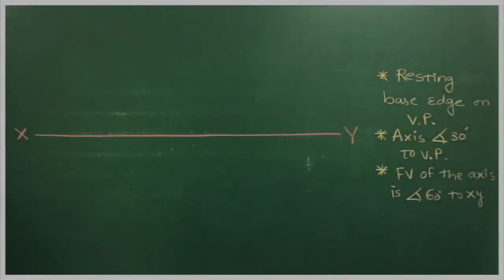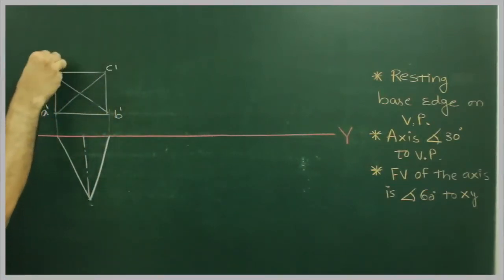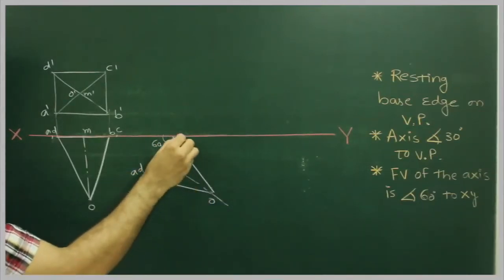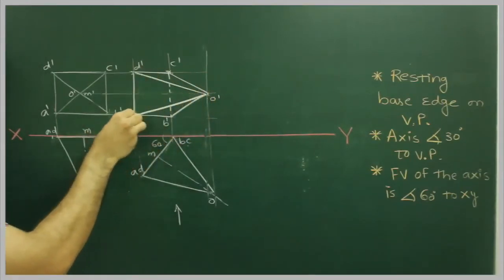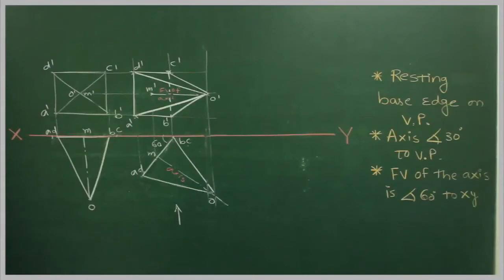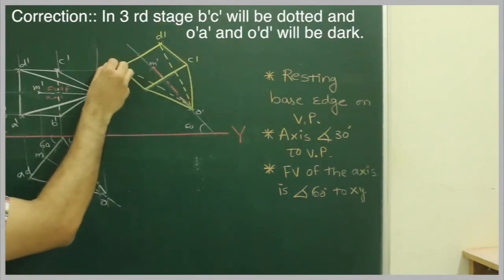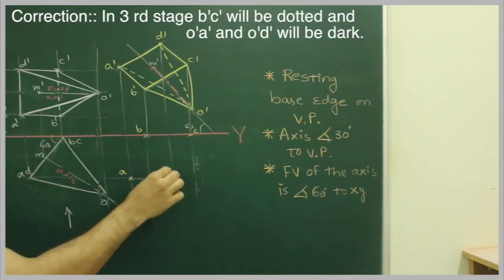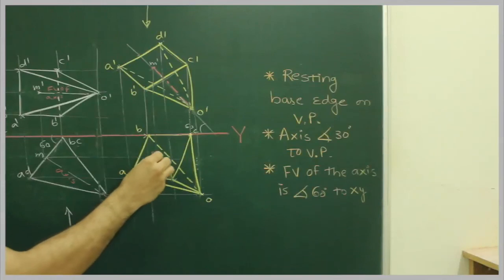Projections of solids 23 ( type 3) ( Engineering and diploma students)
A square pyramid rests on one of its base edges on VP. The axis
makes an angle of 30° with VP. Draw its projections if
the FV of the axis is inclined at 60° to XY. Side = 40mm
Axis height = 60mm.